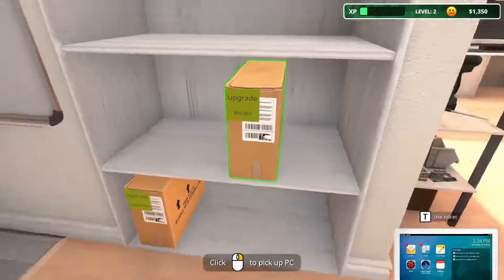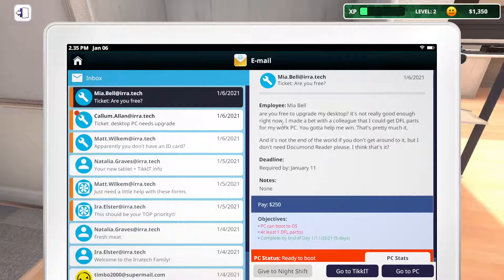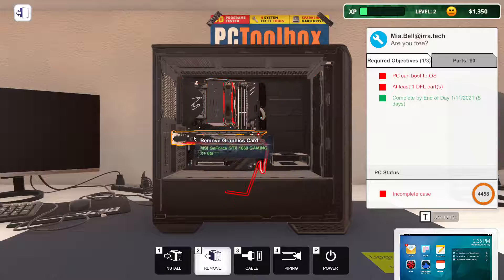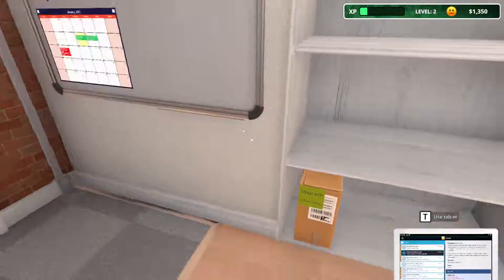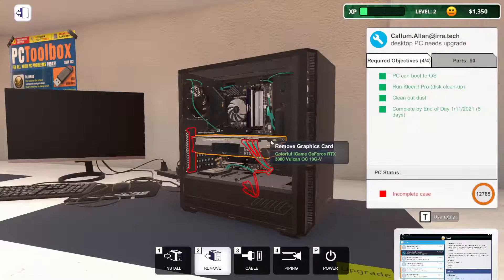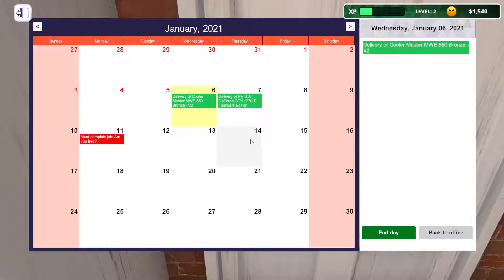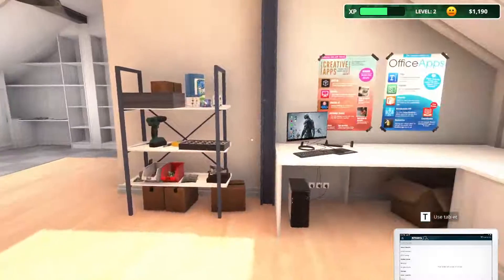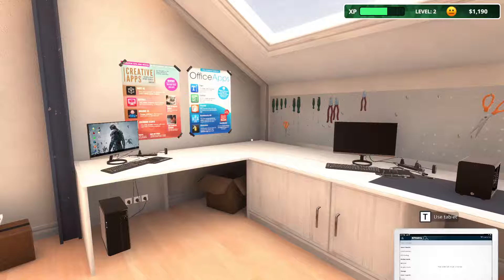PC BUILIDING SIMULATOR "IT EXPANSION DLC" PART 1 (2021)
In this video we learn a bit about IT.